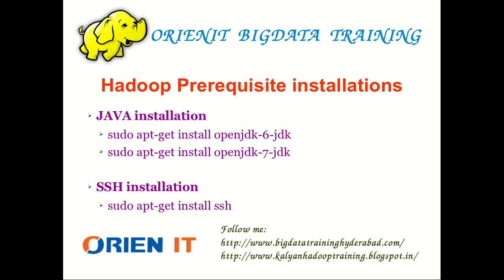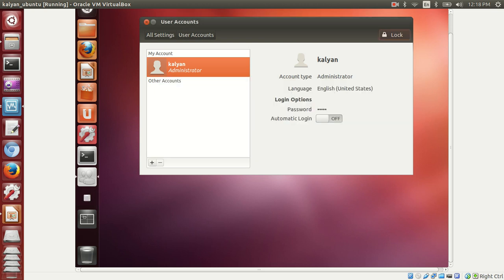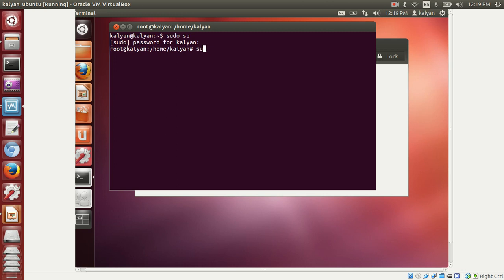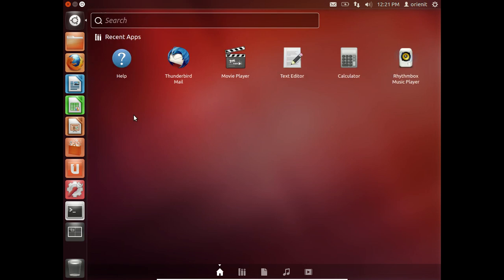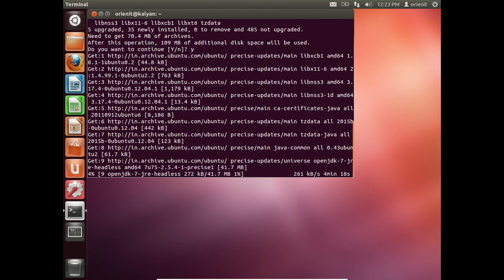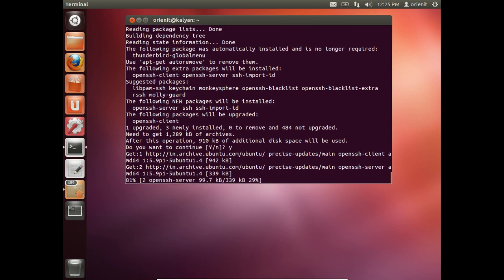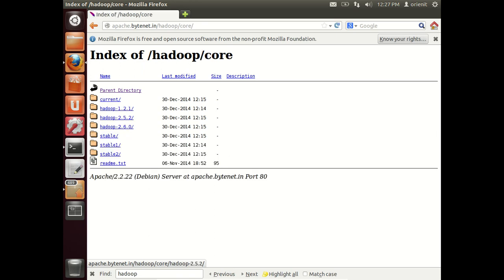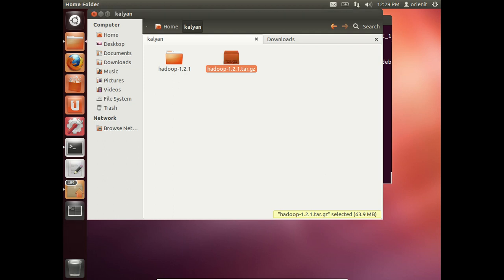Apache Hadoop 1.2.1 Prerequisite installations @ Kalyan Bigdata Training ORIENIT